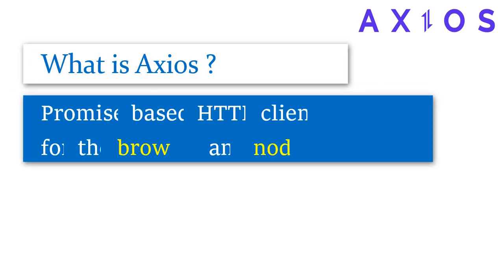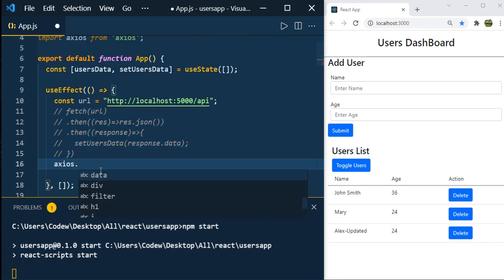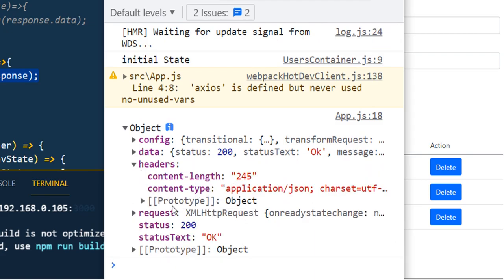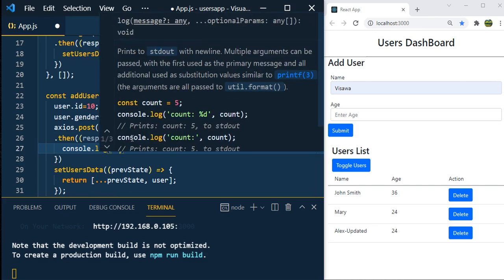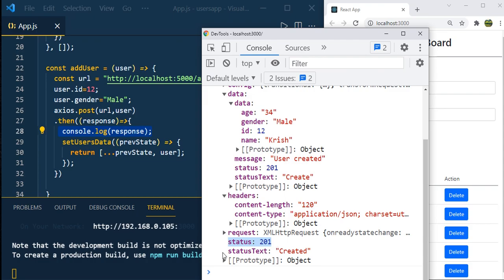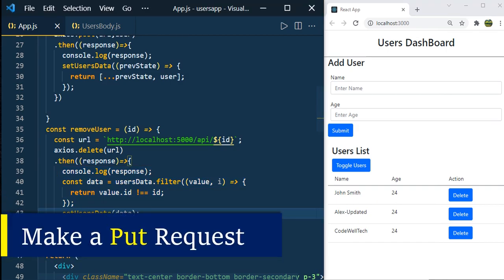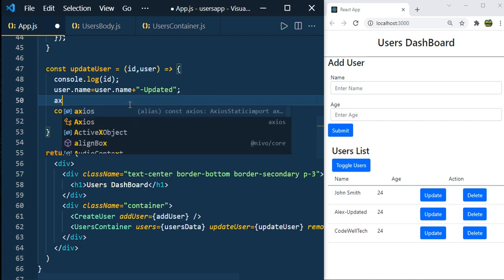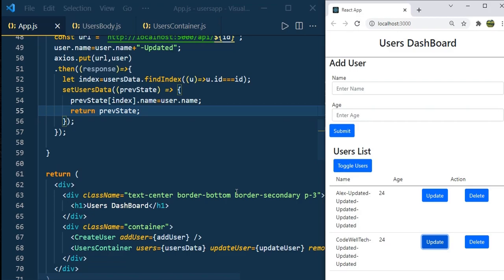React Tutorial: How to make http requests using Axios in React | CRUD operations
How to make http requests like a pro using Axios ?  Watch this video to learn..

Explained about
What is Axios?
Why Use Axios in React?
How to Set Up Axios with React
How to Make a HTTP Requests
(GET ,POST,PUT,DELETE) like a Pro using Axios
Axios for RestAPI

Timeline :
00:00 What is in Video
00:16 What is Axios ?
01:00 Install Axios
01:45 Make a Get Request using Axios
04:37 Make a Post Request using Axios
08:13 Make a Delete Request using Axios
09:57 Make a Put Request using Axios

In our upcoming videos,  we will compare Axios.js vs Fetch()
Part 1:How To Use Axios With React | CRUD Operations | GET POST PUT DELETE | Complete Guide Part 1

Declaimer : This project is purely for sharing knowledge and practising purpose and not intend to use in any real time projects directly without complete test.